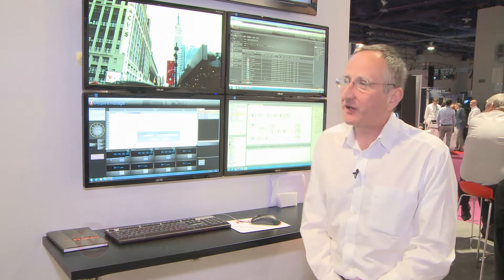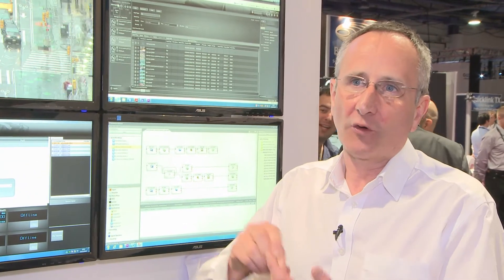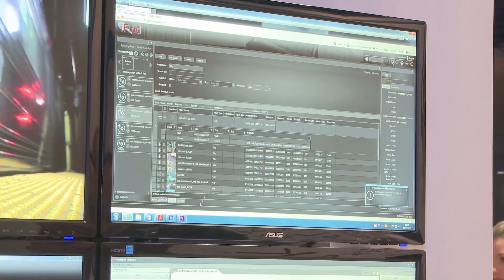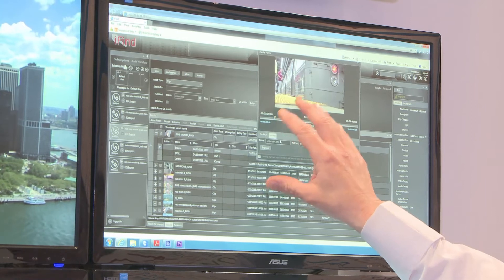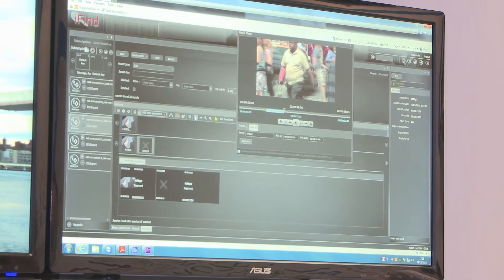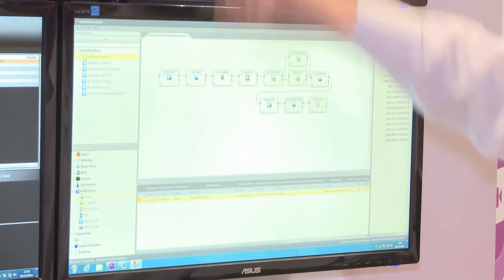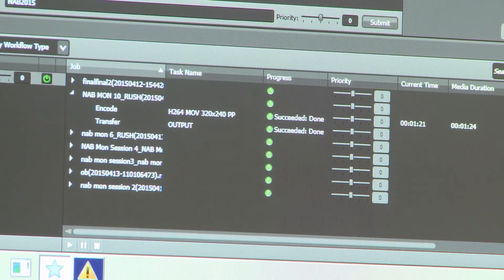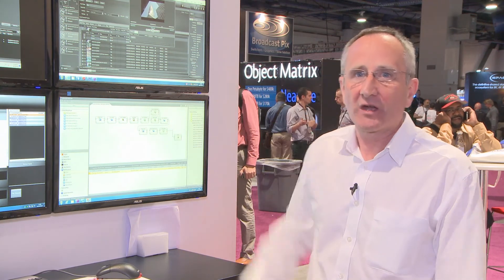Orad's 2015 iFind Presentation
iFind is an easy to use, cost-effective and scalable browser based management solution for all assets wherever and whatever they are - video, audio, graphics, documents, etc. Search, browse, manage and move content from any web browser on any desktop, anywhere in the world. Sophisticated but simple to use, iFind can help you to find media and other assets quickly and efficiently, update records, view and edit proxy video and create new EDLs from your desktop. Integration with the Orad range of server & graphics products and Adobe's Creative Suite produces a world-class solution for any broadcast workflow whether it be news, sports, ingest, archive or playout